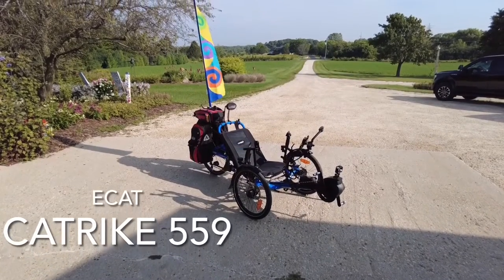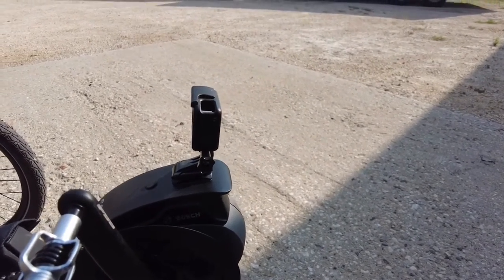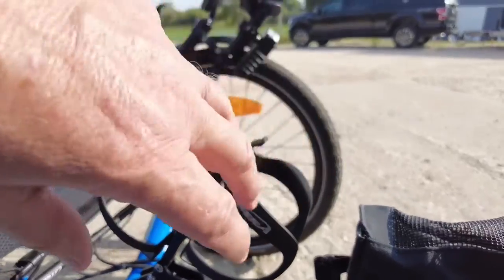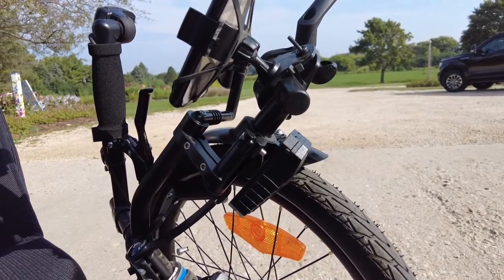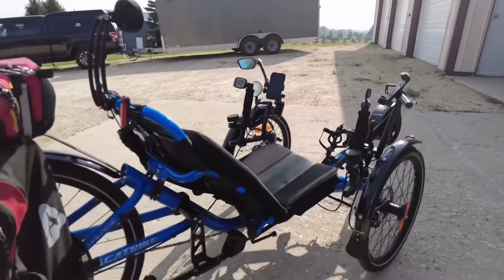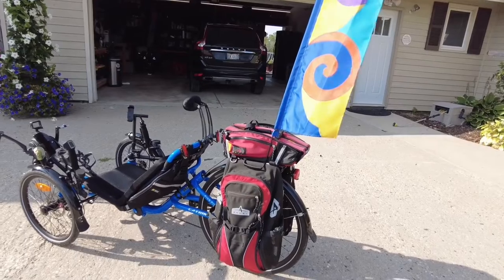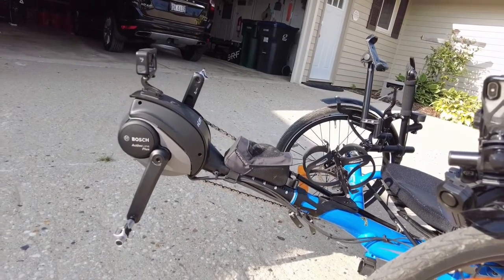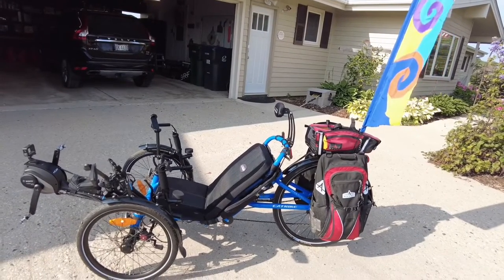Catrike eCat 559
This short video share how I have set up my 2021 eCat Catrike 559.  We only ride on rails to trails or local and state trails and have for years.  We have progressed from carbon fiber Trek Madones to Specialized Como eBikes and finally to this Catrike for me and a full suspension Ecat Dumont Catrike for my wife.  I will feature her Catrike in another video.  As in our business we are always looking for the most efficient products and systems to add to our recumbent Catrikes to make the rides enjoyable and safe.

Here are some links to the vendors we used to purchase and outfit our trikes.:

Although I purchased my Catrike 559 at a local bike shop, we purchased my wife's Catrike Dumont at The Hostel Shoppe in Stevens Point Wisconsin and because of their great service we have continued to purchase other accessories, side bags and winter training bike rollers at The Hostel Shoppe.

Panniers and top bag on the rack are from Arkel:
Trailrider Top Bag

Since this video we have also added a side mount bar and Ortlieb bag from The Hostel Shoppe which makes accessing my phone and Osmo Pocket 2 camera much easier:

and the Ortlieb bag which I love because it opens away from you and also has a simple magnetic closure can be found here: